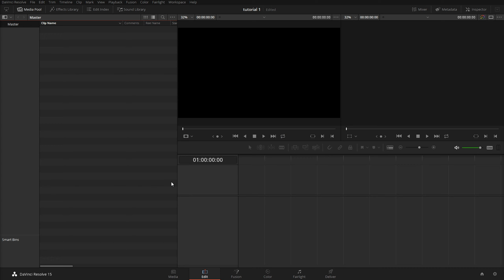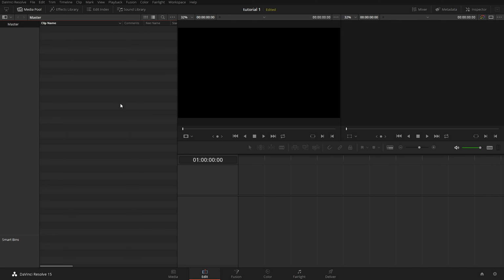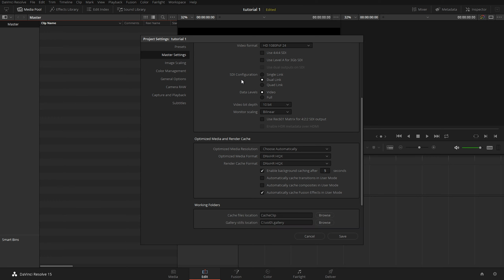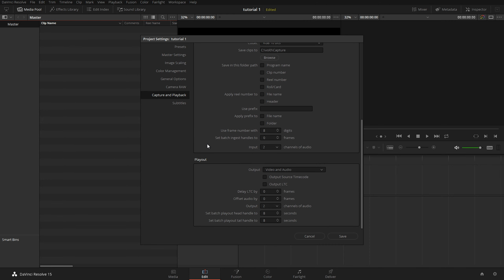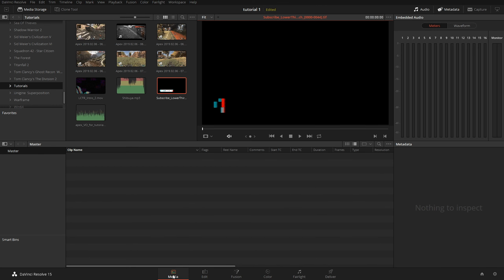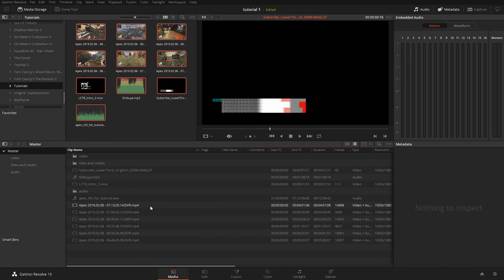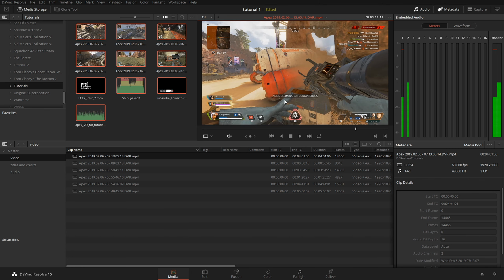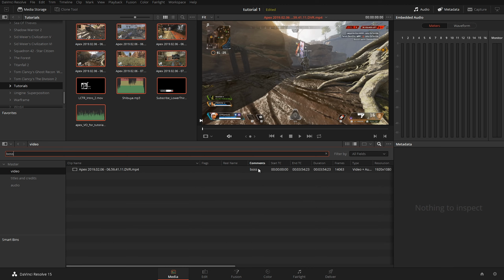Set-up & Media Page :: Davinci Resolve 15 Tutorial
A NEW TUTORIAL series looking at Davinci Resolve 15. Today we kick off a BEGINNERS guide looking at this FREE editing platform by doing some project setup but most importantly we delve into the MEDIA PAGE - get some footage imported and ready for the EDIT PAGE. Let’s jump in!